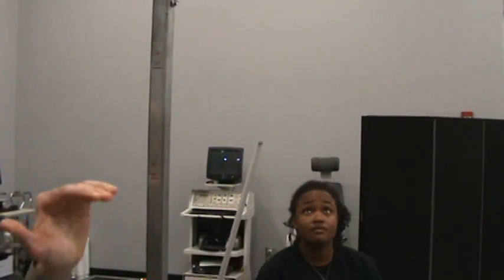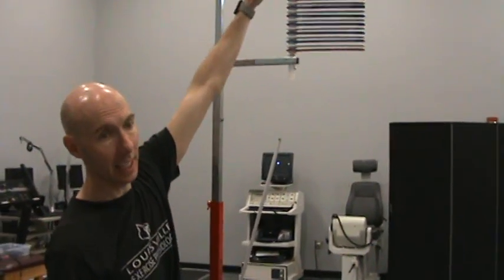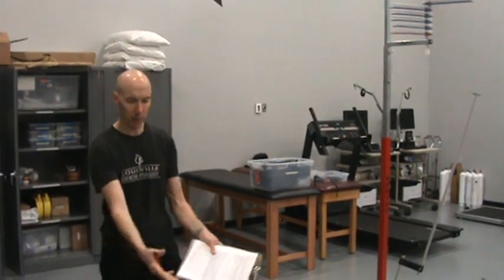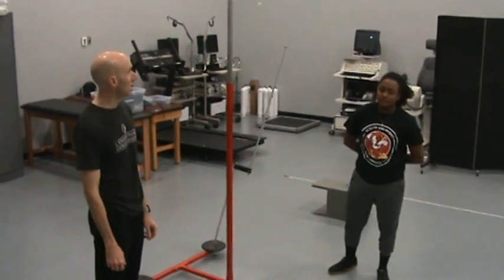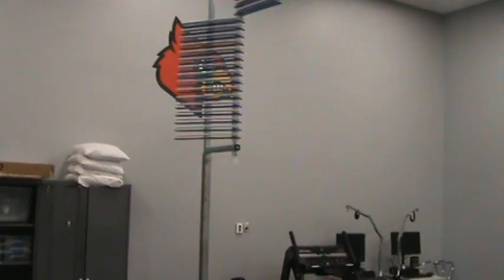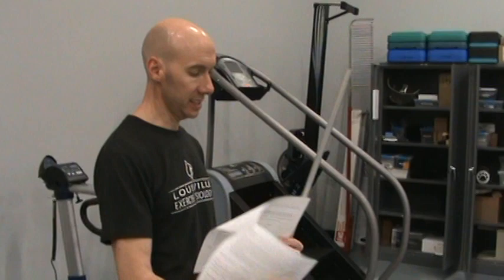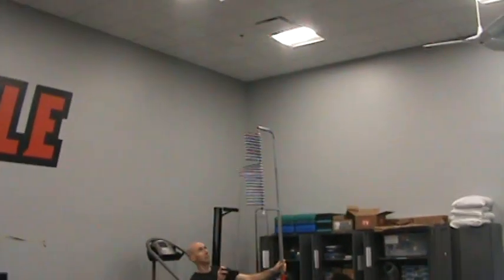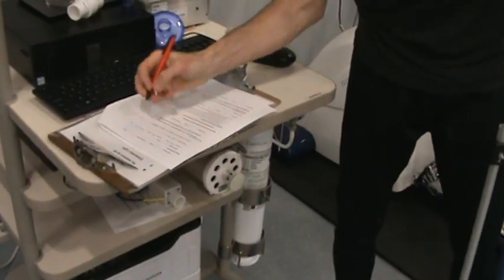Lab 11: Vertec Testing (Vertical Jump)